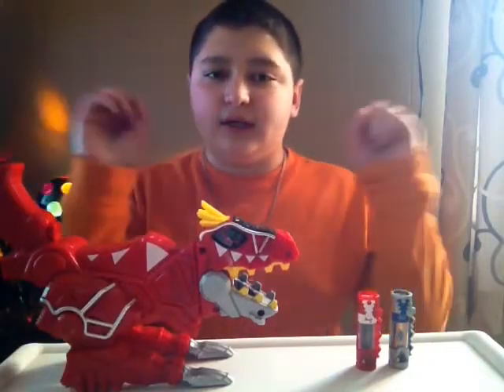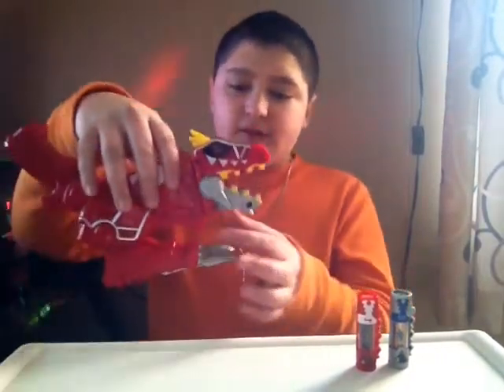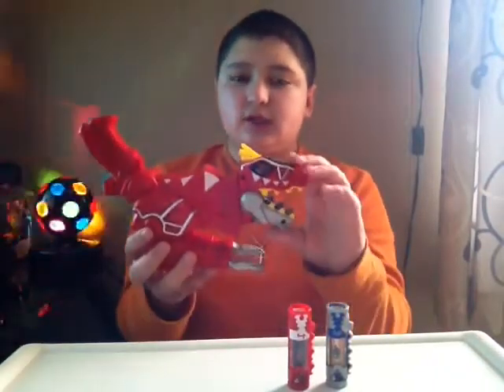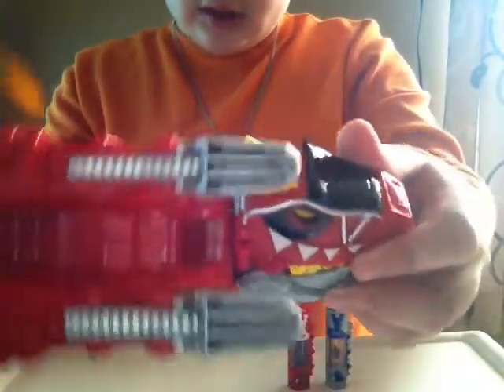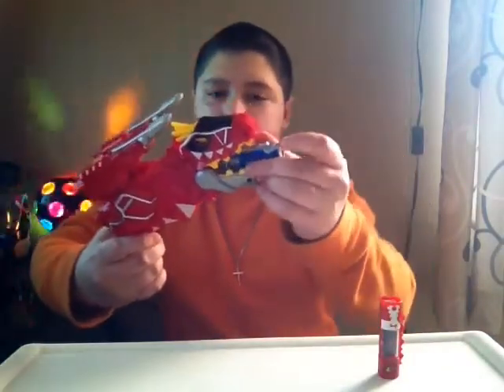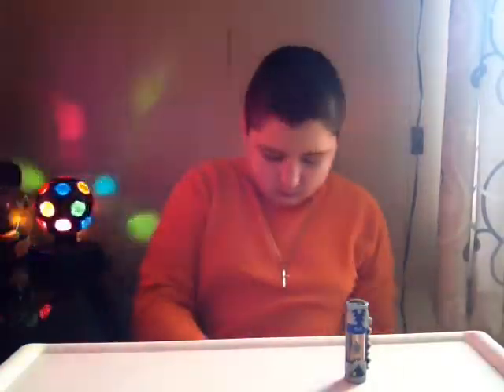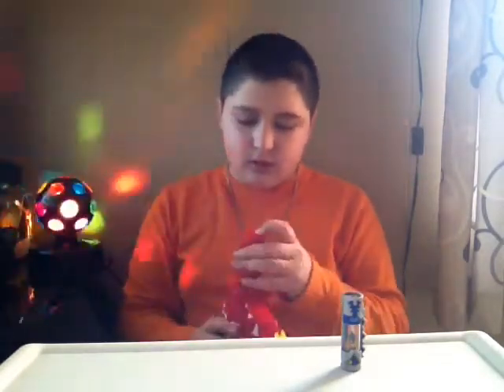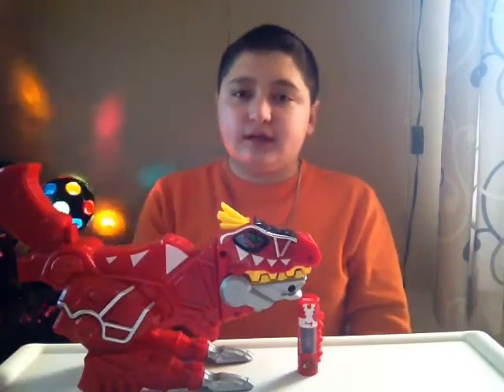The Power Rangers Dino SuperCharge T-Rex SuperCharge Morpher Review